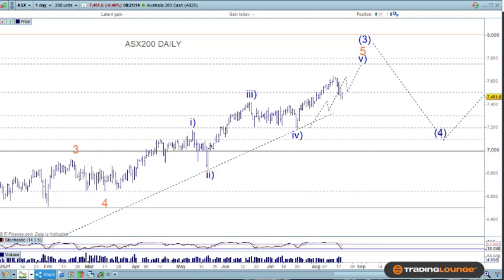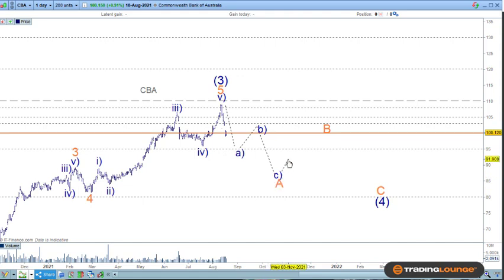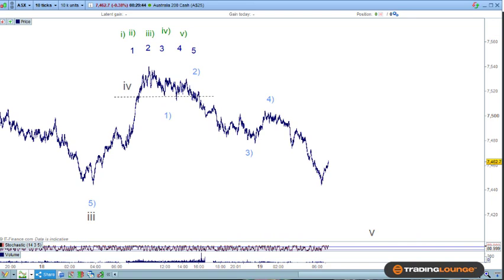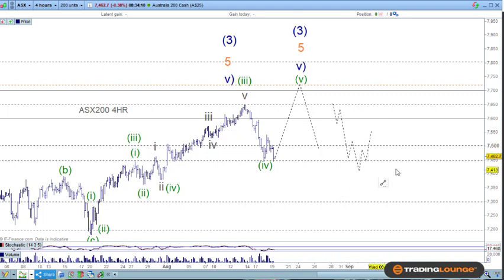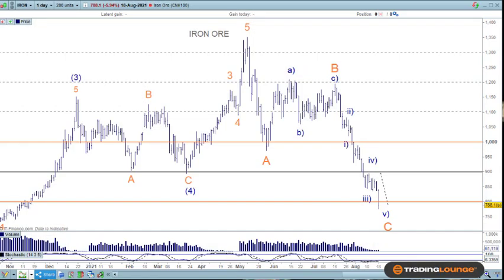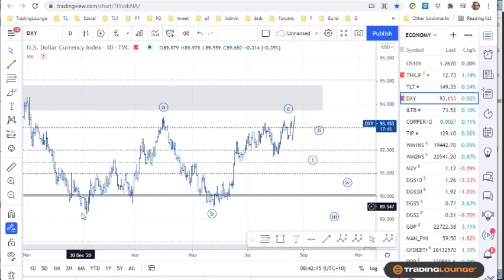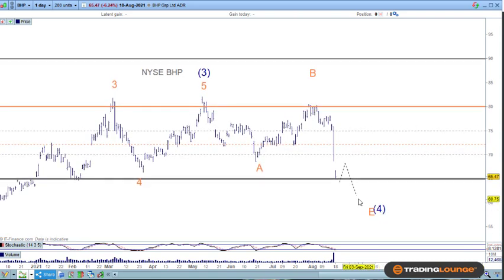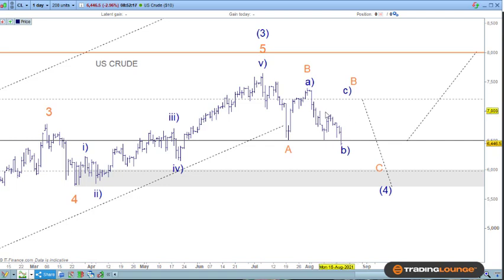S&P/ASX 200 (^AXJO) Technical Analysis Elliott Wave Forecast and Trading - Trading Lounge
S&P/ASX 200 Index (^AXJO) Technical Analysis Elliott Wave Forecast. Plus $CBA  $ANZ $BHP $RIO $FMG, IRON ORE, COPPER, CRUDE, AUDUSD, GOLD, DXY, NIFTY 50, CHINA  A50.

ASX 200 Index Overview: The banks control the movement on the ASX 200 and banks are topping in Wave (3) starting their Wave (4) corrections which will take months, in the meantime,
resources stocks are finishing their Wave (4) correction that they have been in for months, they aren't finished yet, but close and we can tie their completing of Wave (4) into the US dollar Index DXY,
copper, Iron Ore AUDUSD etc, once all of these resource markets have completed their intermediate Wave (4) then we can start building long trades while shorting the financials.